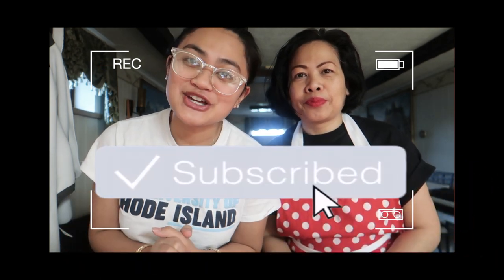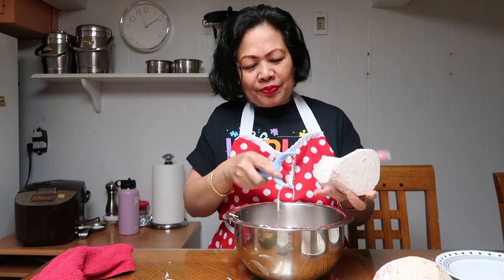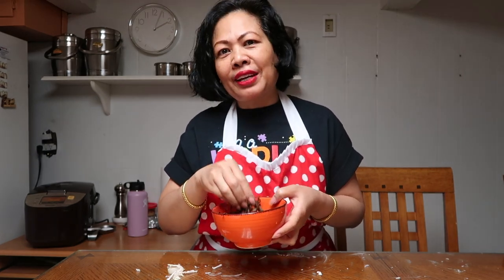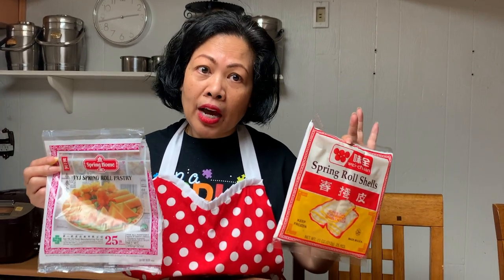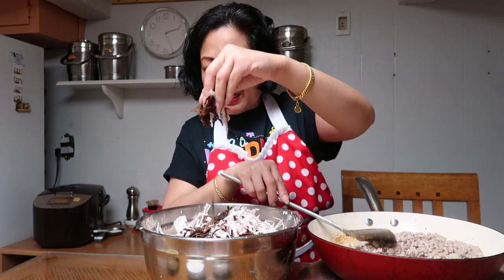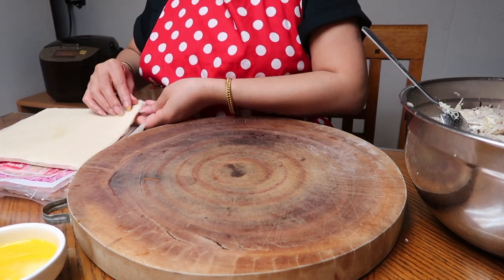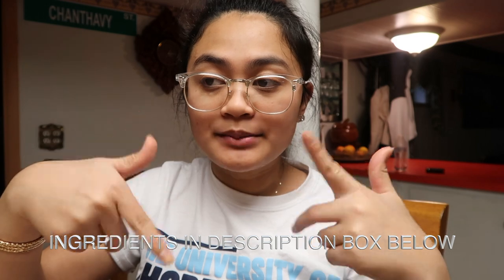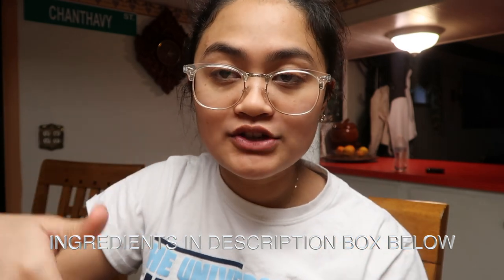How to Make Fried Eggrolls (Spring Rolls) | Vegetarian & Plant-Based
What's poppinnn' yall! Back with another cooking video with mama!! So excited for you all to see these fried eggrolls that my mom and filmed. I hope you enjoy it! xx

Ingredients:
(For my friends who are vegetarians or plant-based)
-Cabbage
-Taro
-2 onions
-Tofu
-Black Mushrooms/Fungus
-Vermicelli bean thread noodles

(For my friends who eat meat)
-Cabbage
-Taro
-2 onions
-Black Mushrooms/Fungus
-2 pounds of pork (grounded)
-Spring roll wrapper (3 of the 25 counts)
-1 egg
-1 tablespoon of salt
-3 tablespoon of sugar
-1 and a half tablespoon of pepper
-3-4 tablespoon of granulated chicken flavor soup base mix
-4-5 cloves of garlic
-Oil

IF YOU READ THIS FAR: What should we cook next?

Intro & Background Music:
Ryan Little- Body Language

Outro:
Summer Walker- Playing Games (Coen Rice & Omar Duro Edit)